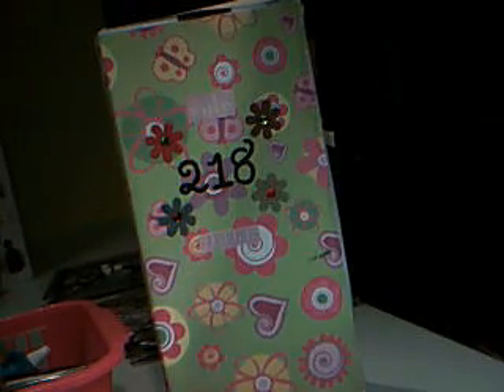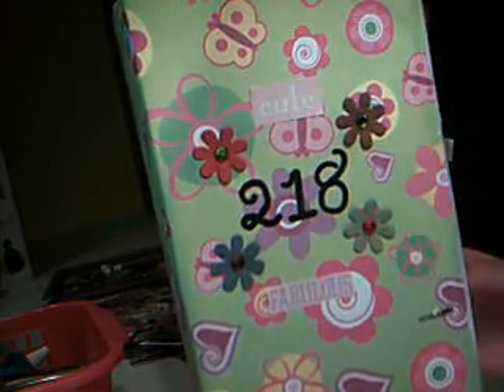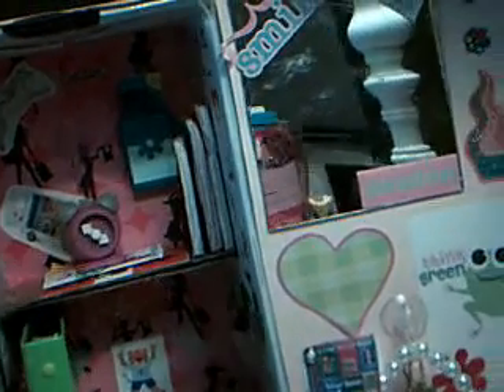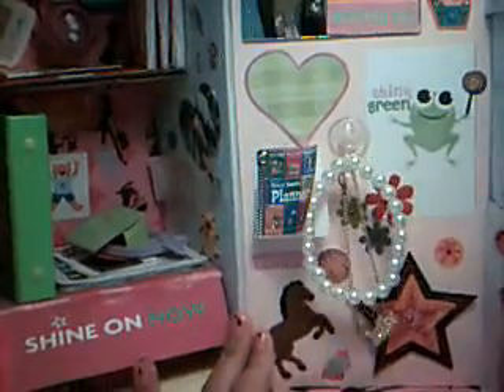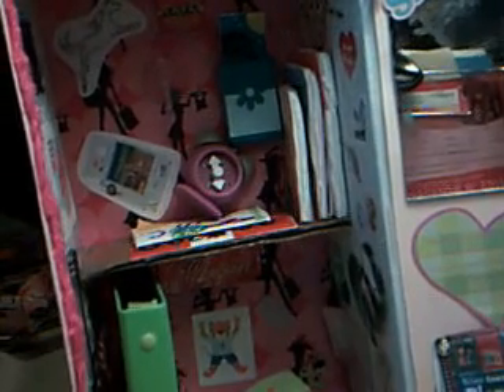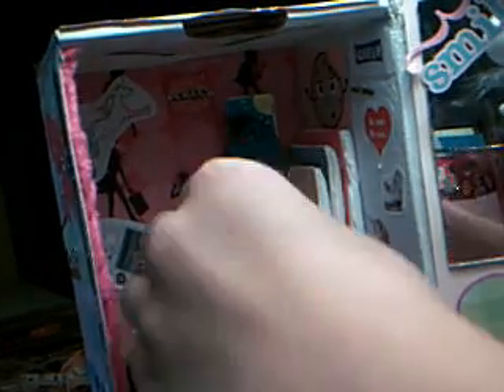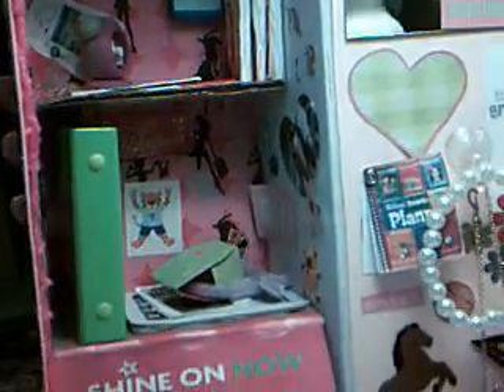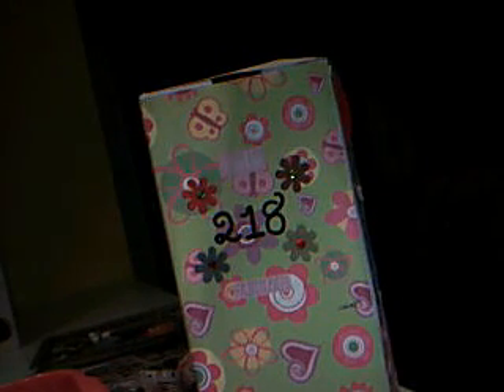NEW AG STUFF (i made) part 3 last part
plez dont ask 4 tutorials on this1 thx! hope u understand!